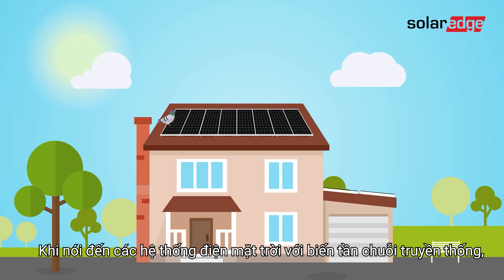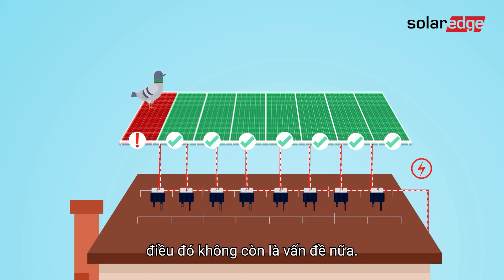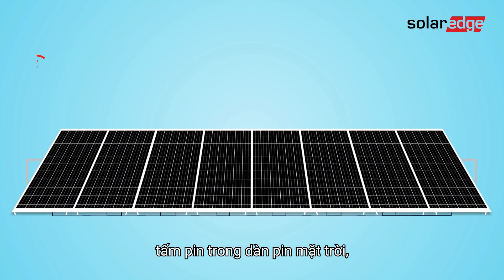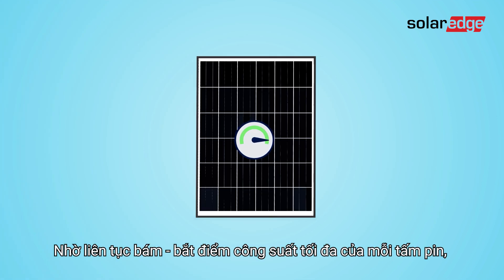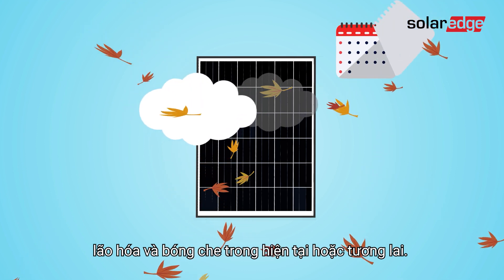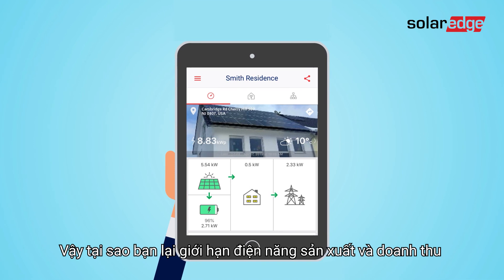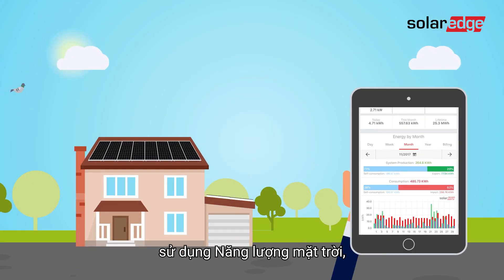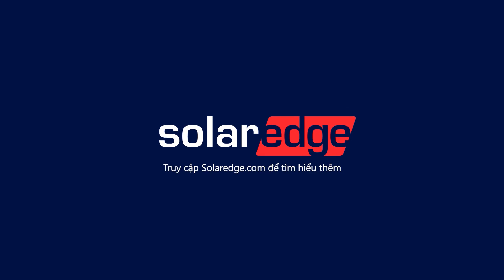Tăng sản lượng hệ thống điện mặt trời bằng bộ tối ưu công suất (Optimizer) SolarEdge | Vietnam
Cùng tìm hiểu nguyên lý hoạt động của bộ tối ưu công suất (Optimizer) của SolarEdge. Bộ tối ưu công suất (Optimizer) tiên tiến nhất của SolarEdge cho khả năng sản xuất năng lượng lớn hơn vàbảo vệ con người và tài sản với công nghệ SolarEdge Sense Connect đã được cấp bằng sáng chế của SolarEdge, được thiết kế để ngăn ngừa hồ quang điện. Tìm hiểu thêm về các giải pháp biến tần (inverter) và bộ tối ưu công suất Optimizer của SolarEdge và SolarEdge tại Việt Nam